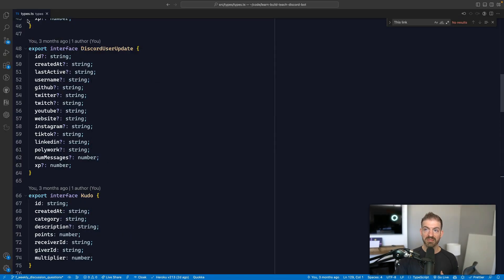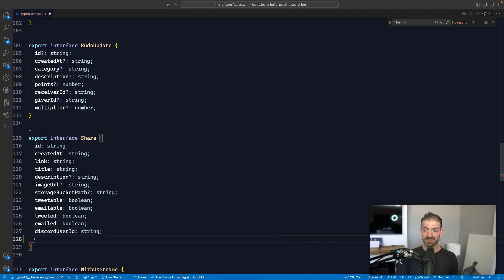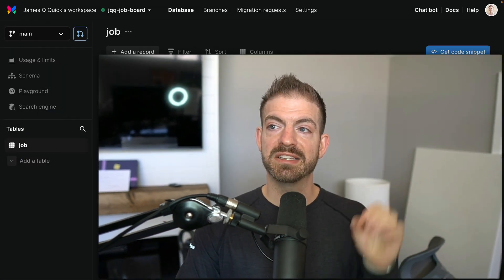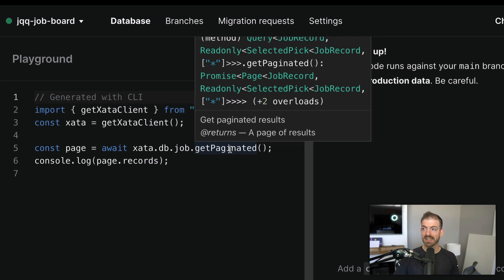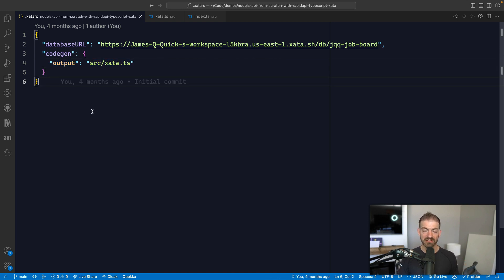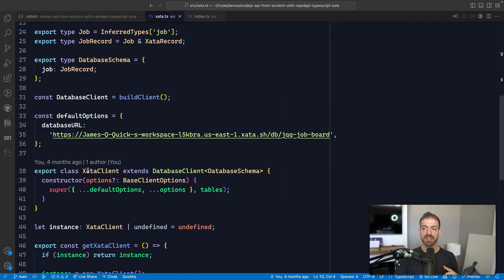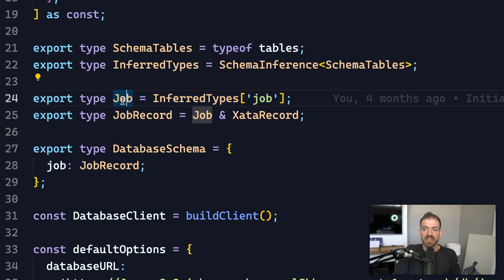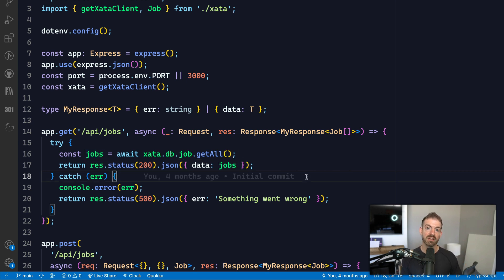The Future of Database Development: TypeScript Code Generation with Xata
Keeping code models and database models in sync is a pain. This database can generate TypeScript types that you can work with directly in your code!

***TIMESTAMPS***
00:00 - Intro
01:45 - Problems with Keeping Database Models in Sync with TypeScript
02:50 - Xata Codegen
06:30 -  Wrap Up